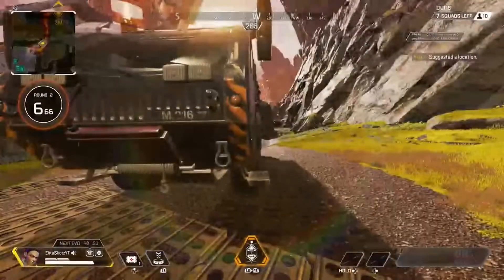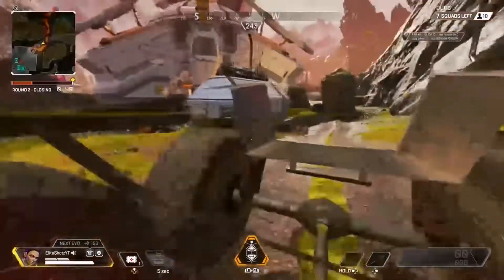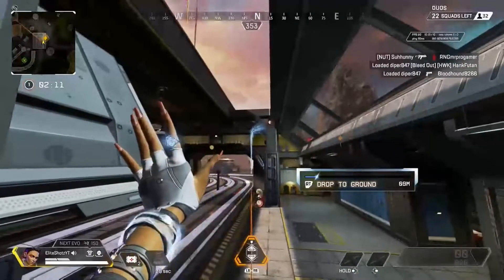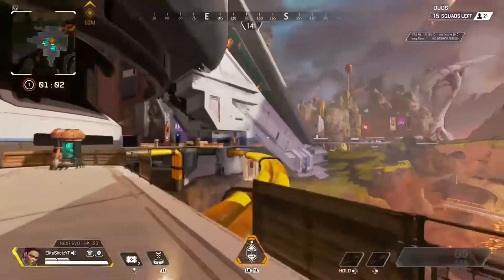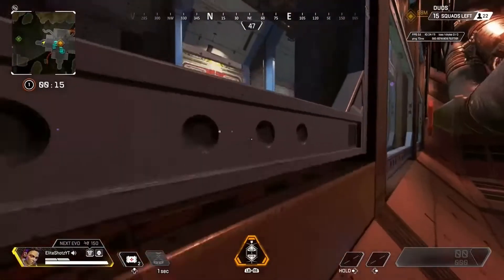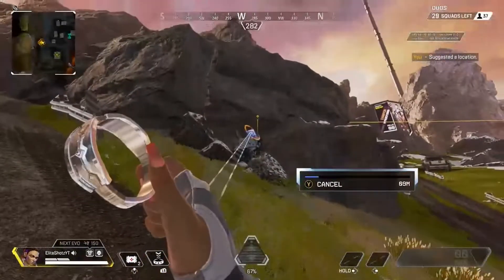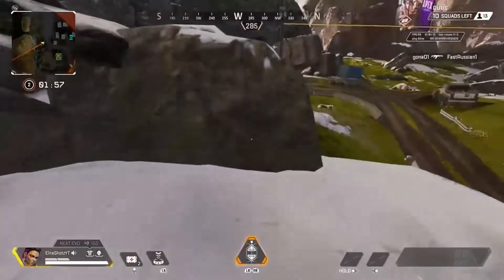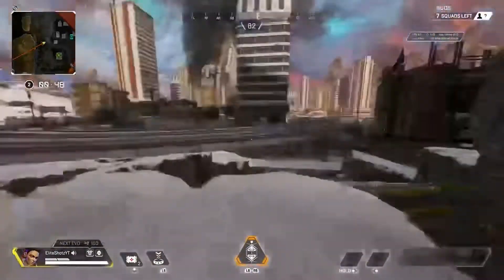5 NEW LOBA GLITCHES IN WORLDS EDGE (Apex Legends Season 9)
This is a video of me showing you guys some glitches you can do in apex legends season 9 these glitches are easy to do well some of them but i hope you guys enjoy the video and don’t forget to SMASH THE LIKE BUTTON AND SUBSCRIBE THX GUYS HAVE A GOOD DAY!!!

Respawn Plz fix these glitches